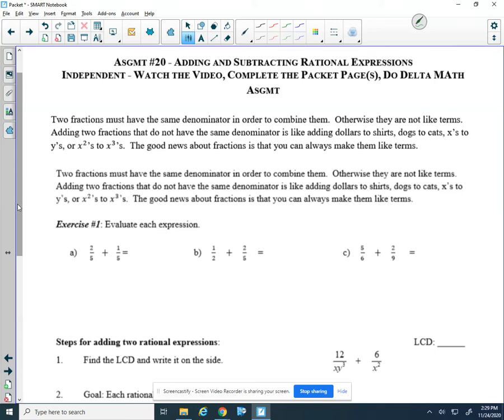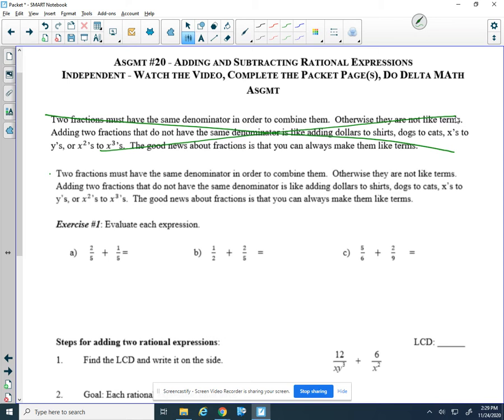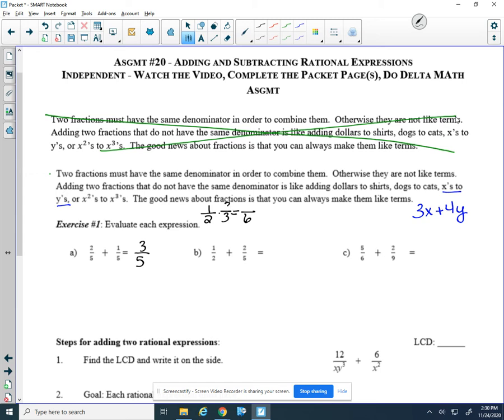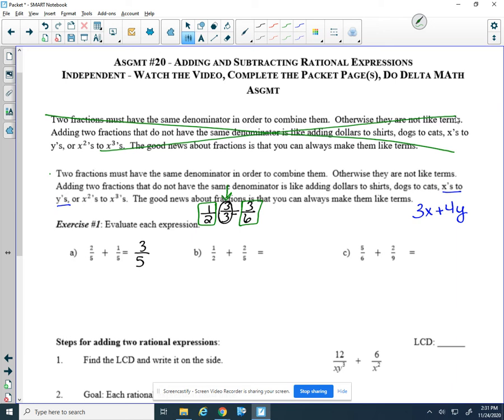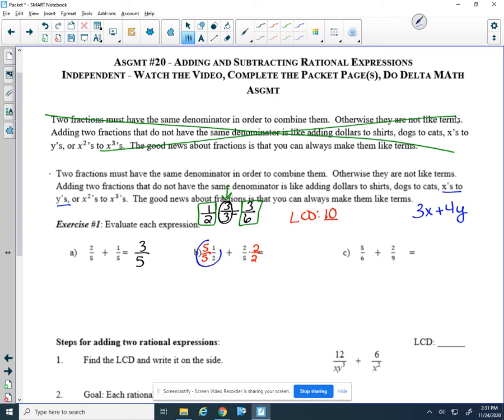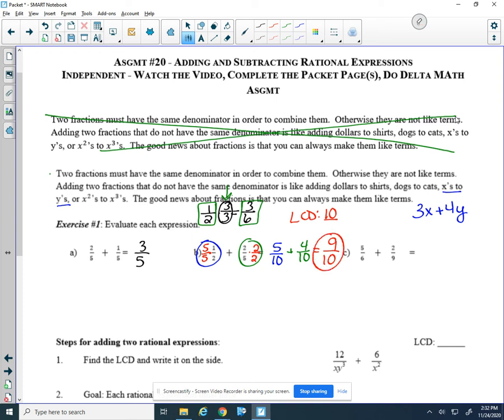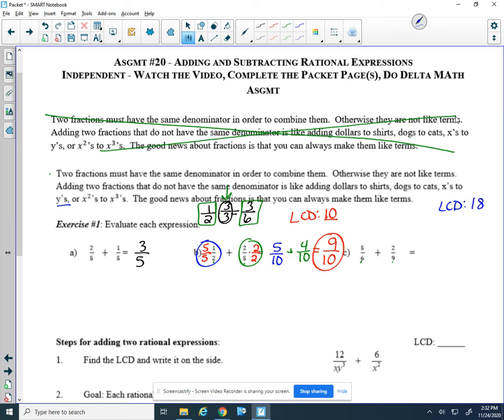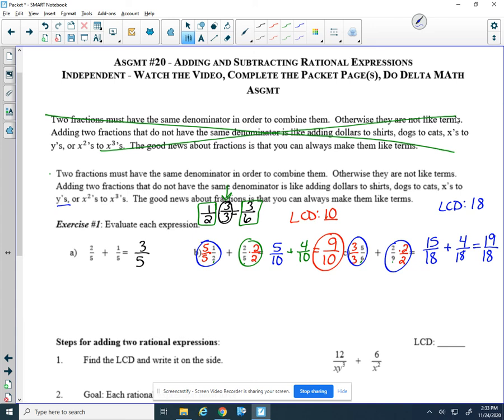A2 U4 L32 P11a